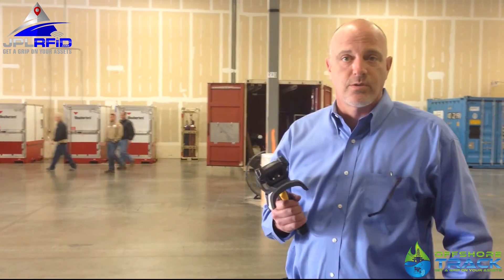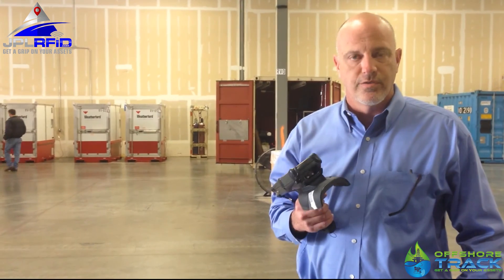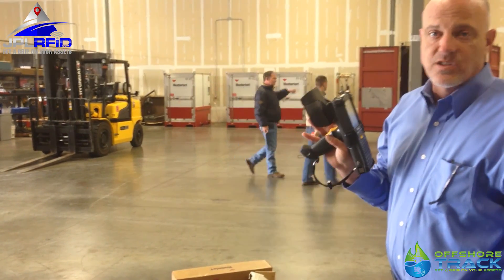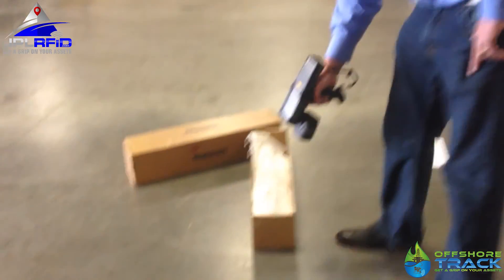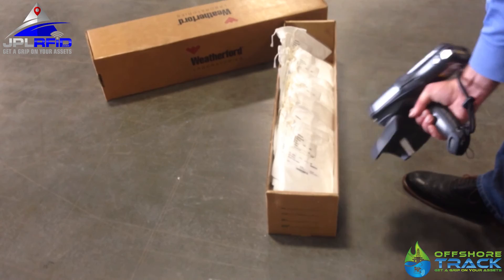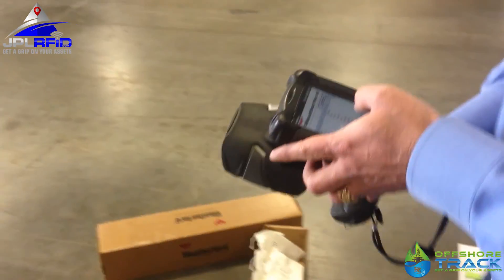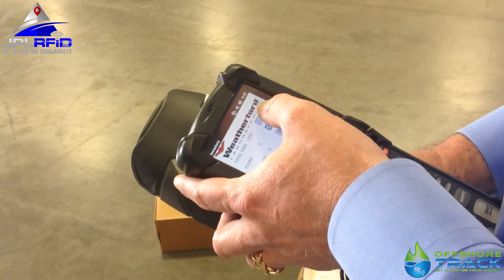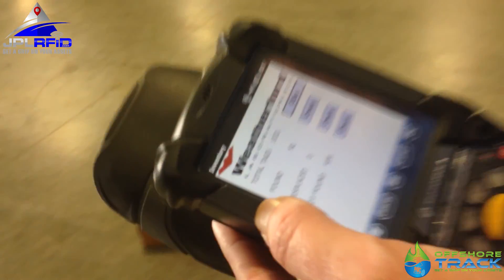JPL RFID Weatherford Demo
"The oil and gas industry is very advanced in terms of technology. However, regulatory compliance, data collection and asset management is typically done using pen, paper, and spreadsheets.

JPL RFID immediately brings our clients into the 21st century with innovative asset tracking/data management solutions, GPS location tracking and mapping, and safety and regulatory compliance."